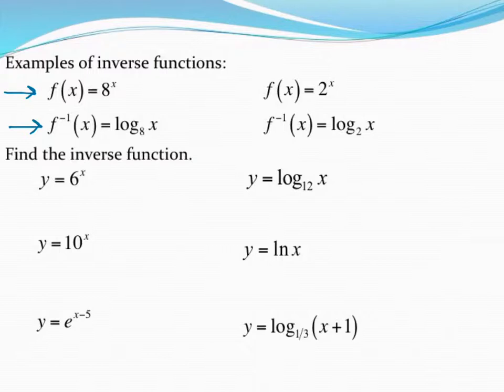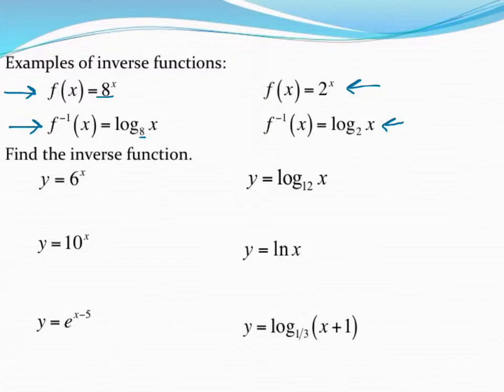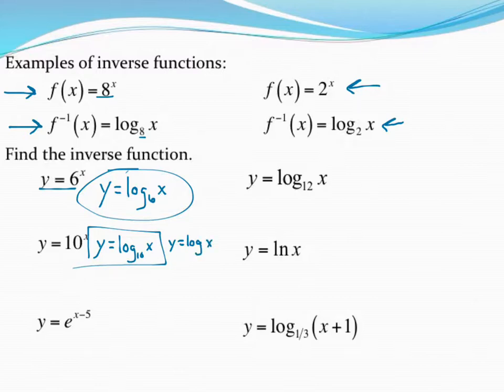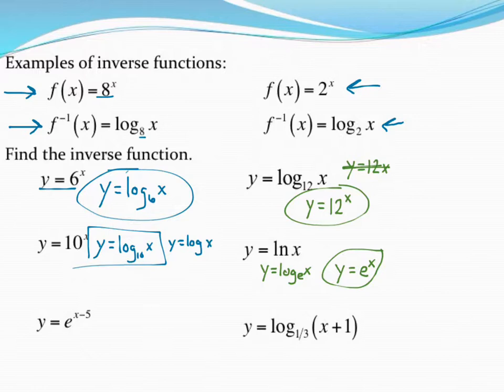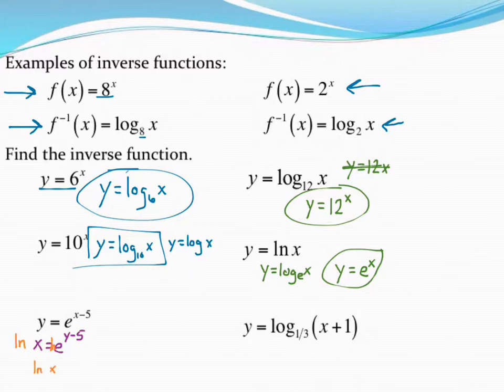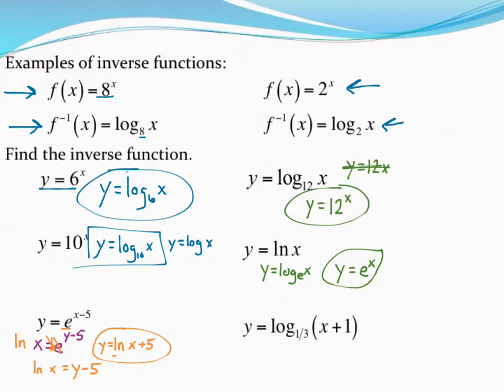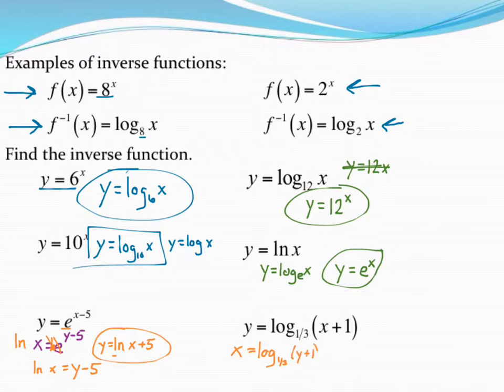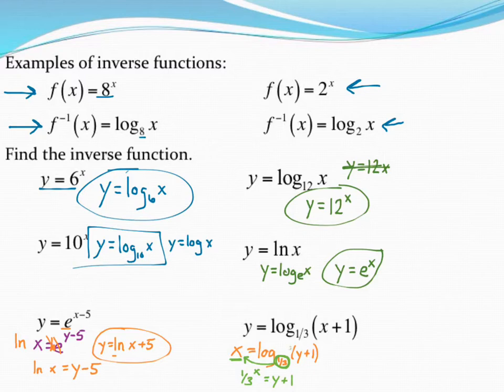Finding inverses of exponential and logarithmic functions